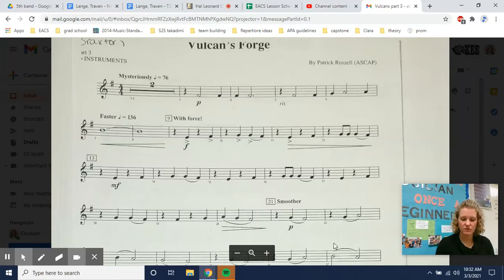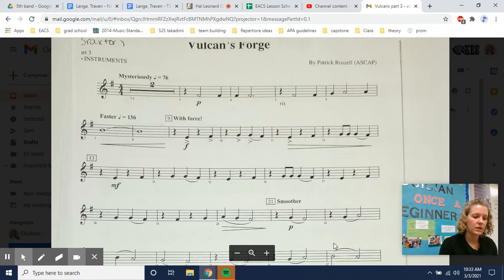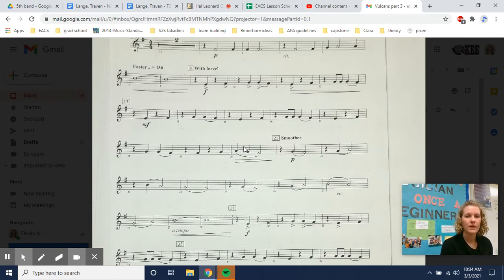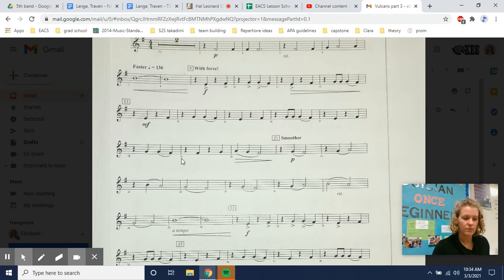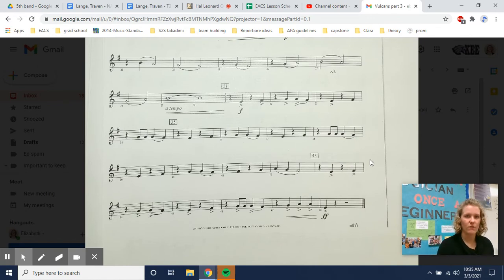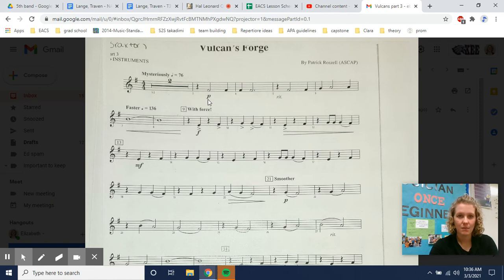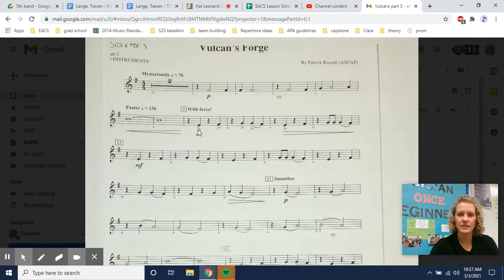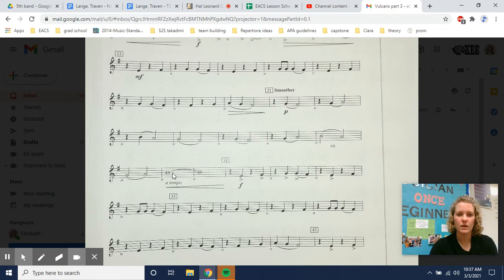Vulcan's Forge Part 3 in Eb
A practice video so you can hear practice your part at home !